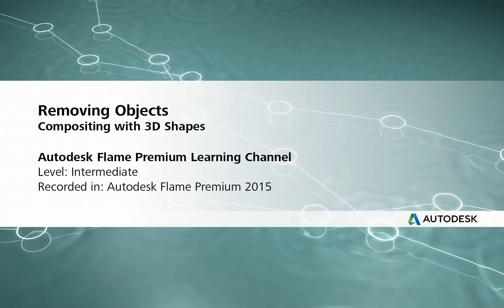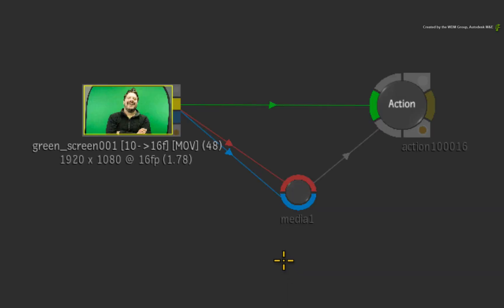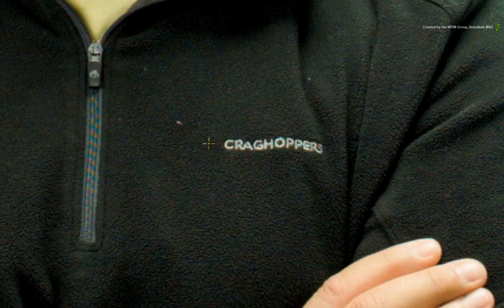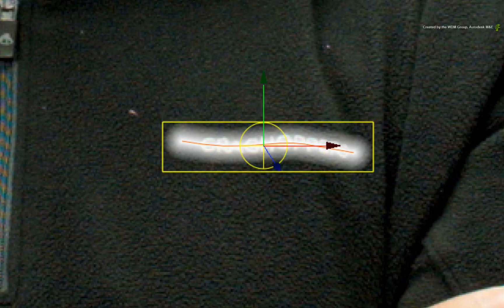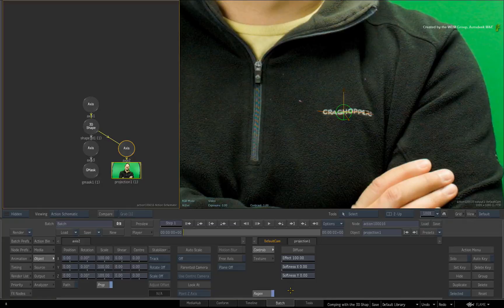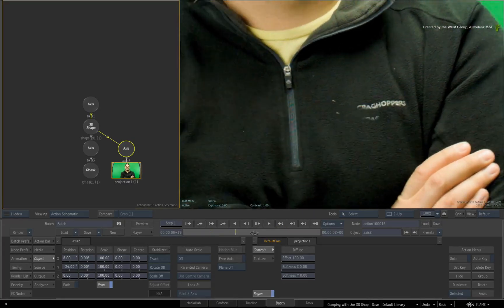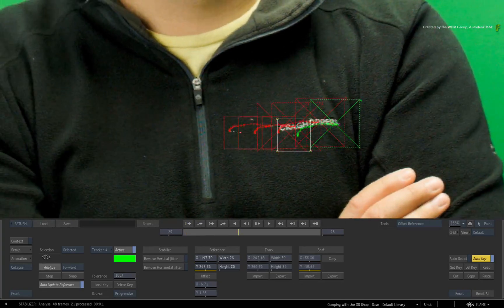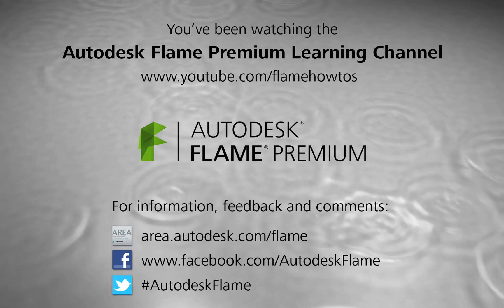Compositing with 3D Shapes: Object Removal & Image Clean Up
Level: Intermediate
Recorded in: Autodesk Flame Premium 2015

In this video, we look at a compositing technique that helps you remove objects or create a clean plate for compositing purposes.

Using the 3D shape technology to solve a series of 2D compositing challenges.